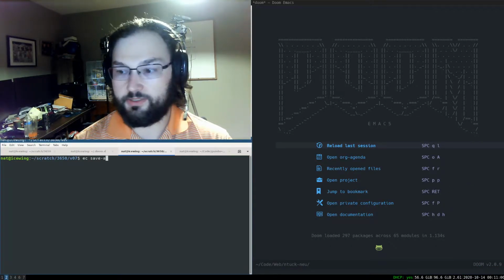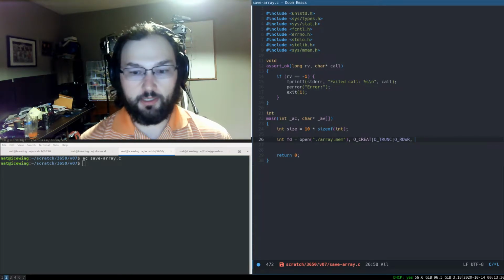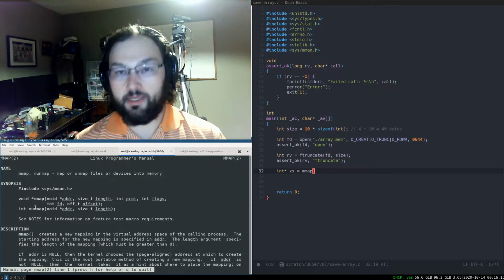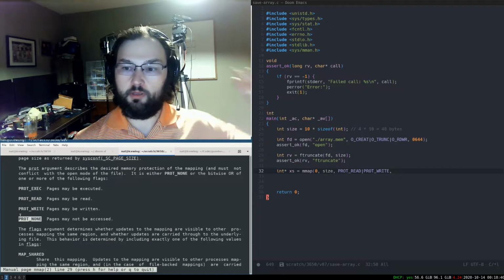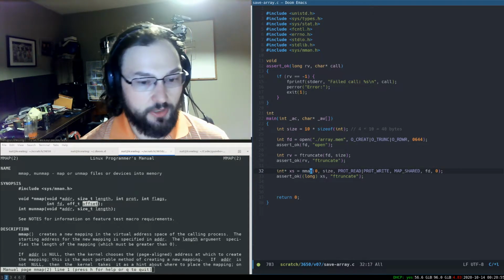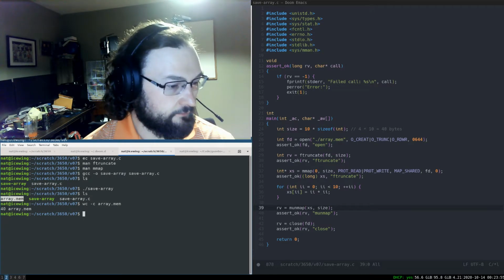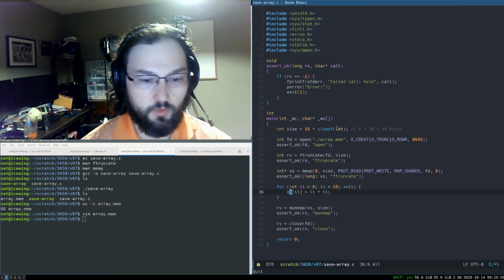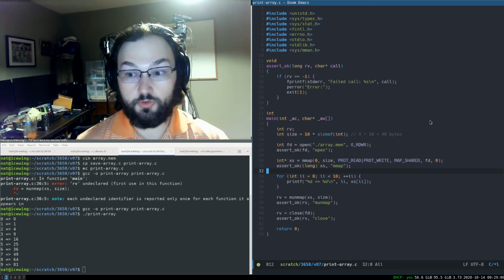cs3650 07 03 mmap io